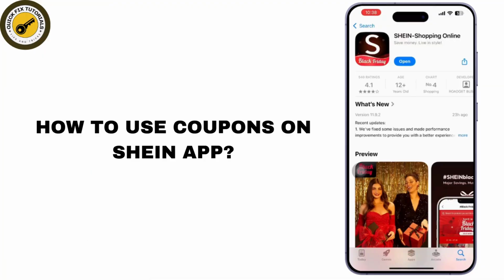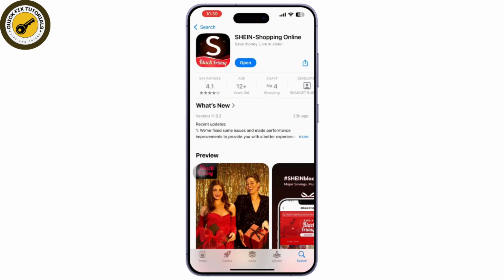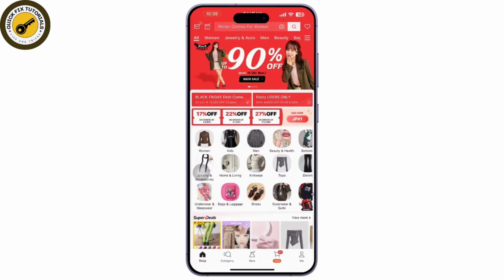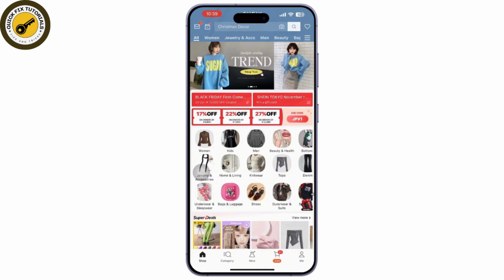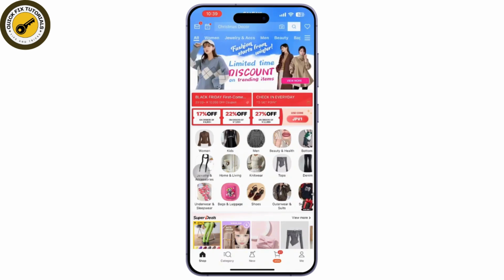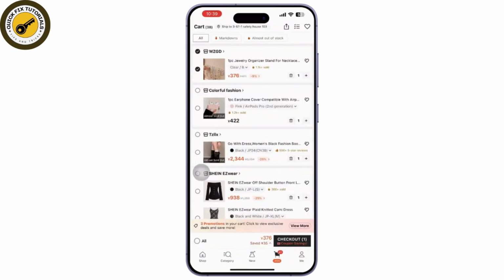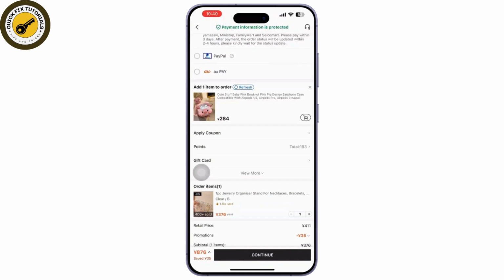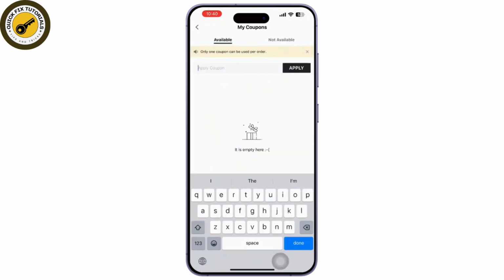How to Use Coupons on Shein App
Want to save money while shopping on Shein? This video will guide you through the process of using coupons on the Shein app so you can get the best deals on your favorite fashion items. Whether you're asking, "How do I use coupons on the Shein app?" or you're unsure how to apply them during checkout, this tutorial has all the answers. Learn the easy steps to apply Shein coupons and start saving on your next purchase. Watch now to discover how to use coupons on the Shein app today!

Timestamps:

00:00 How to Use Coupons on Shein App
00:10 How Do I Use Coupons on Shein App?